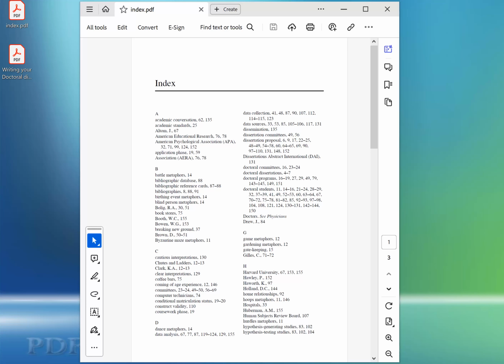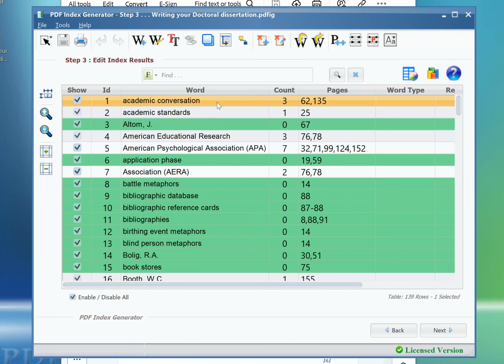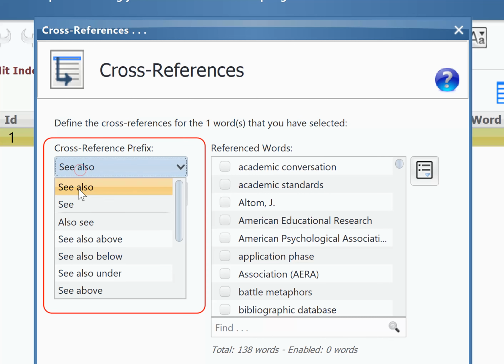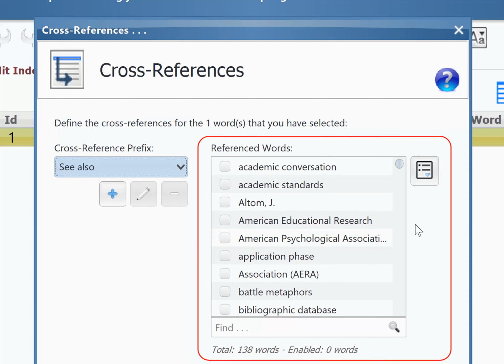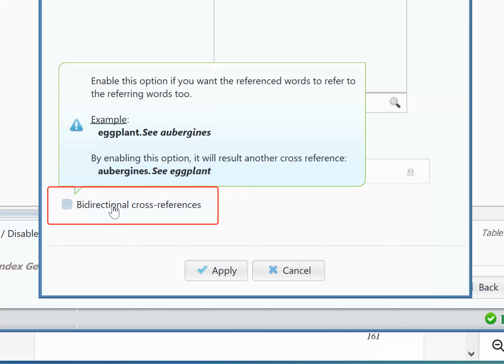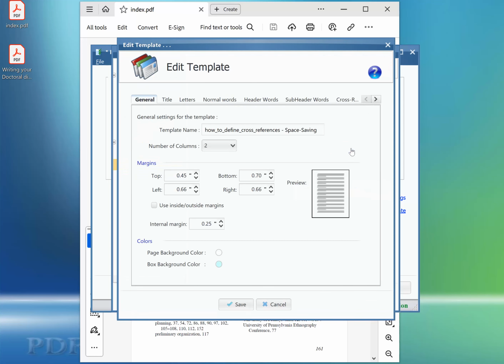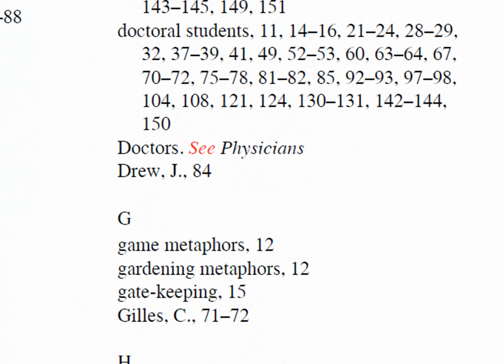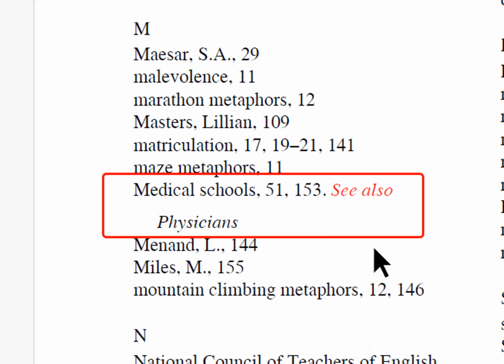PDF Index Generator Software: How to define cross-references ?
Learn how to set up cross references in your book index using PDF Index Generator software. Enhance reader experience by guiding them from one index term to related ones seamlessly. Watch now to make your book more accessible and engaging!